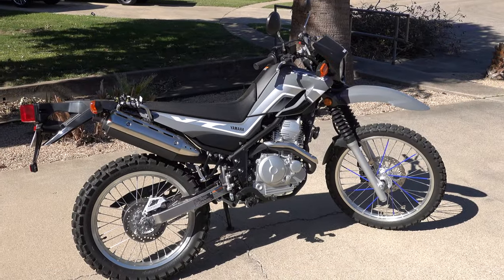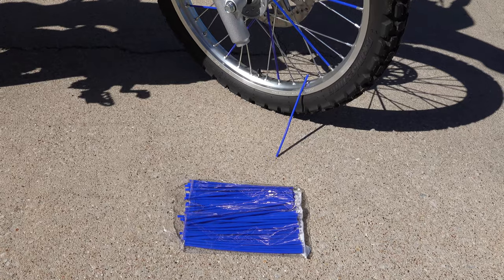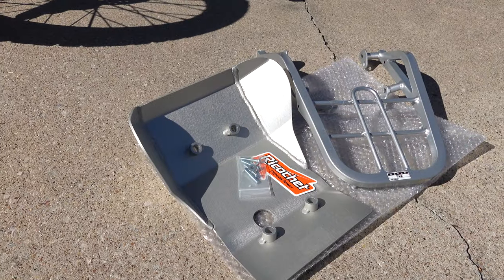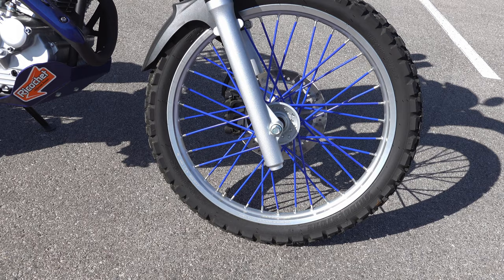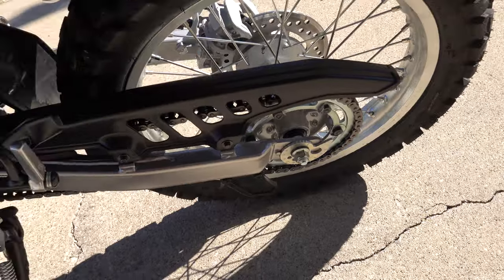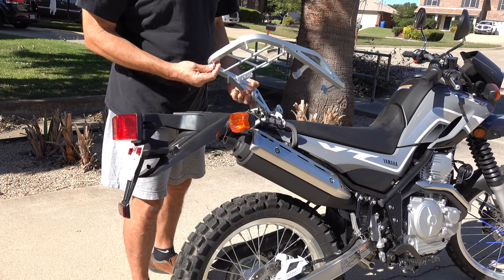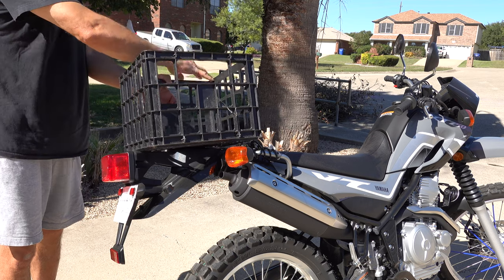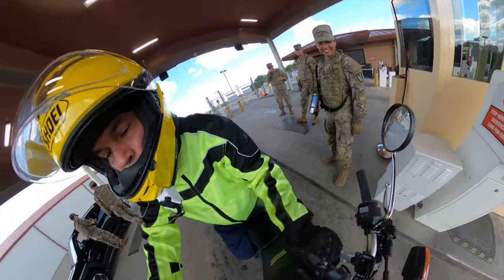CEO level Yamaha Blue paint touchups on the 2022 Yamaha XT250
Mike got bored with the current Yamaha XT250 paint scheme of grays and black because it is boring.

Short of replacing all body panels, Mike chooses to make some subtle cosmetic Yamaha Blue paint changes here and there -- all over the dual sport motorcycle.

When Mike owns a bike,  it is a sculptor's canvas to do whatever you want to make it your own.